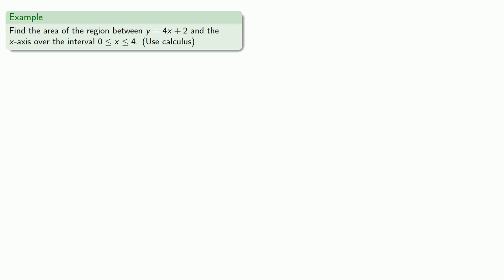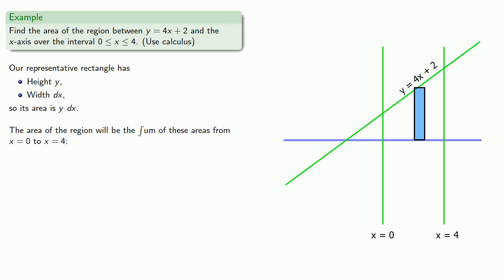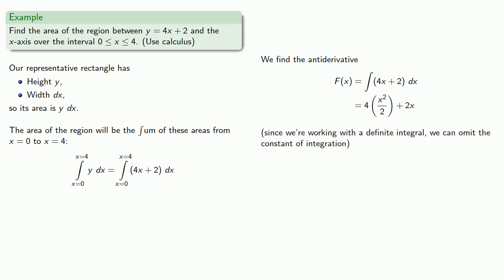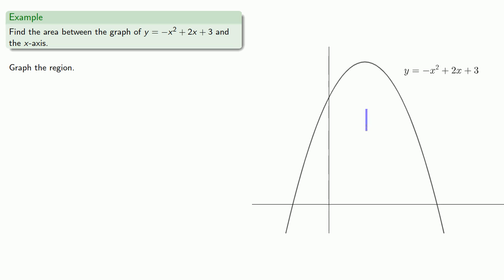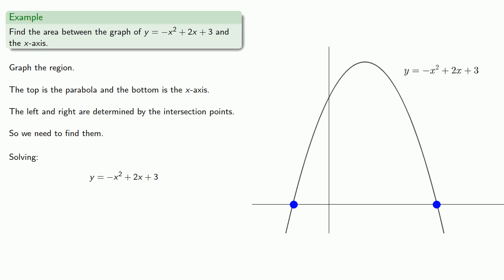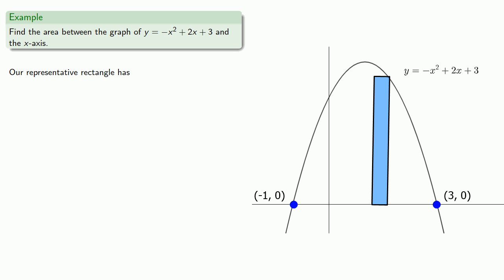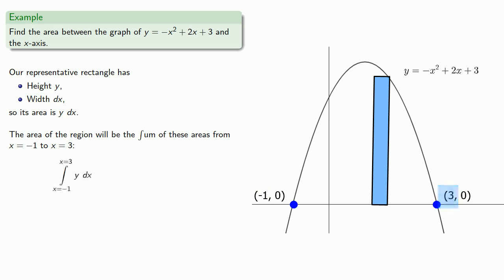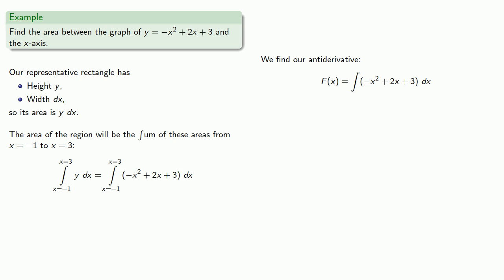Areas of Regions, Part One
Using the definite integral to find the area of a bounded region.